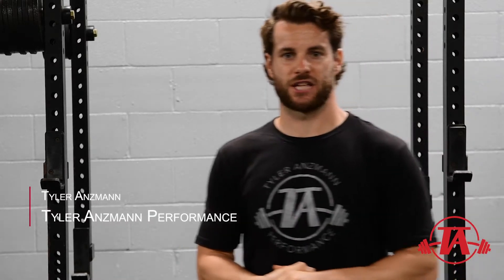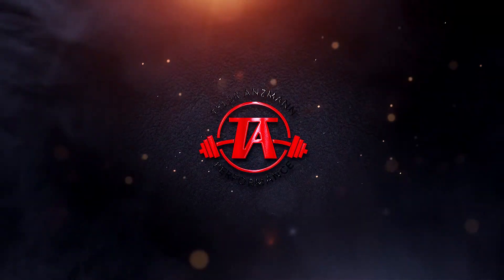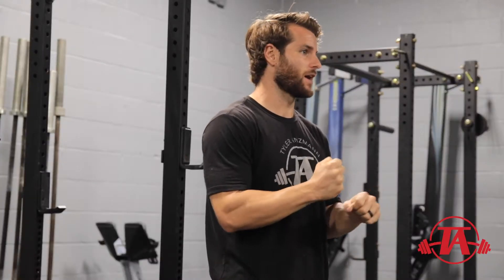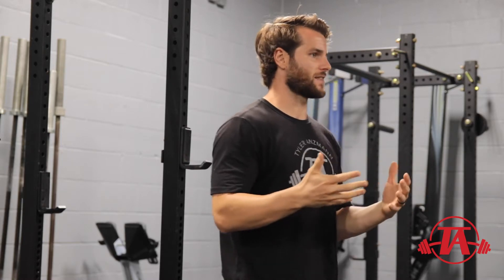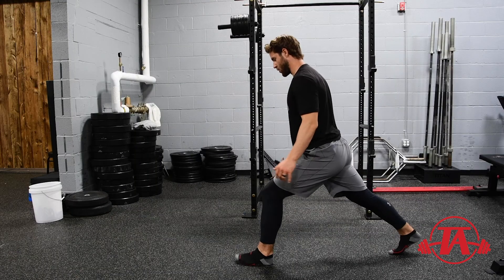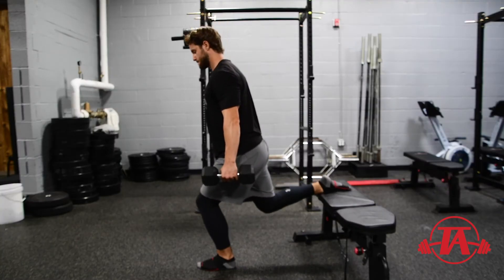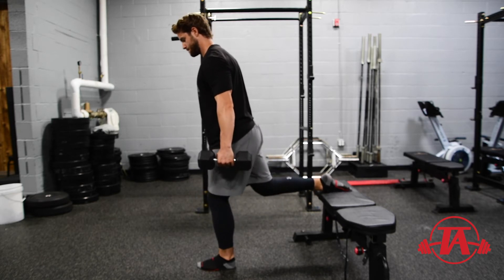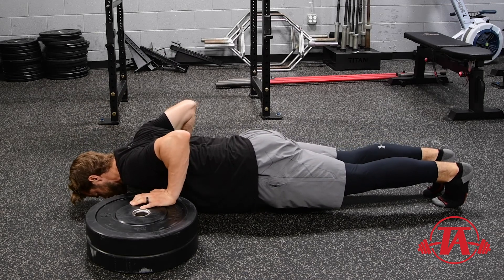Where Does Slower Tempo Training Fit in a Training Program?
In order to throw hard, jump high, or run fast you absolutely have to train fast. So, where does slower tempo training fit and what does the research say about its effect on performance and health?